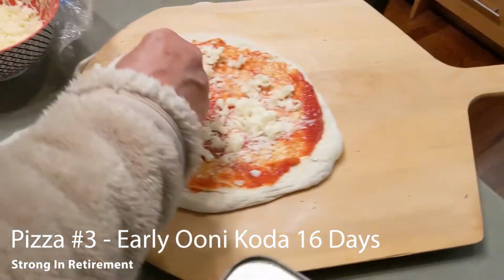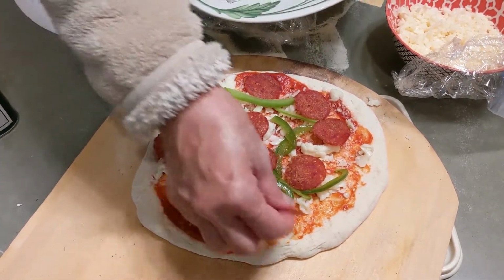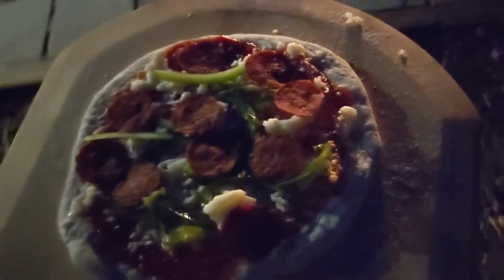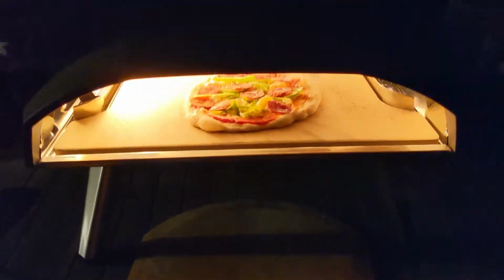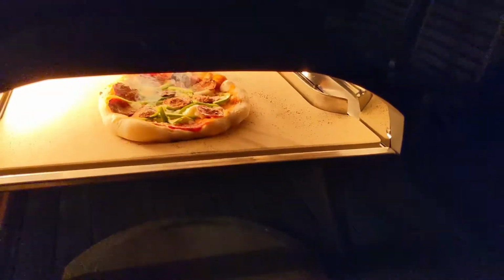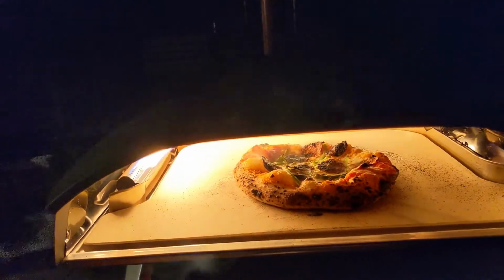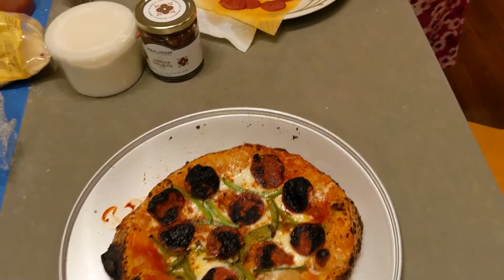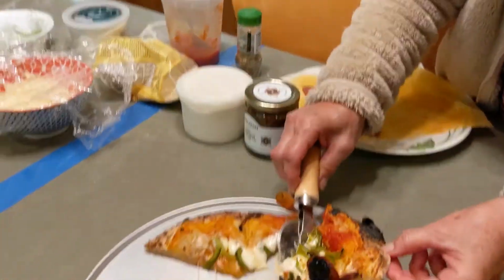Ooni Koda 16 - What We Learned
We have now cooked more than 24 or 28 pizzas in our Ooni Koda 16 since we received it on May 6th 2020. Here is a retrospective video that talks about being on the learning curve when you first get your Ooni Koda 16. If you take the approach that it's a learning experience and you'll improve over time you'll keep it fun and not let the frustration come in!

Twelfth Avenue Cuisine Cooking Gear:
Change Moore Portable Wood Pellet Outdoor Pizza Oven
Ooni 14” Pizza Peel
Antimo Caputo Pizzeria Flour Blue, 176 Ounce (11 Pound)
Rivoean 2 Pcs 12-Inch Fine Tweezer Tongs
Nesco VS-12 Vacuum Sealer
Frywall 10 (Medium) - Red - Splatter Guard
Frywall 102 (Large) - Red - Splatter Guard

Video Production Gear:
GoPro HERO7 Black + Extra Battery
GoPro Dual Battery Charger + Battery (HERO7)
TASCAM DR-10L Digital Audio Recorder and Lavalier Mic
ProMaster XC-M 525K Professional Tripod w/Head
Fujifilm X-T4 Mirrorless Camera Body - Black

RV / Van Life Gear:
Pelonis Ceramic Heater
BougeRV 12 V Portable 53 Quart Freezer Fridge